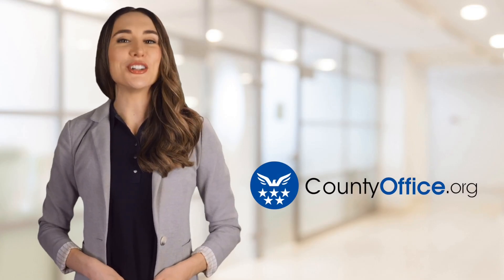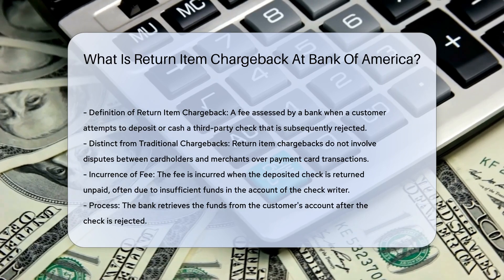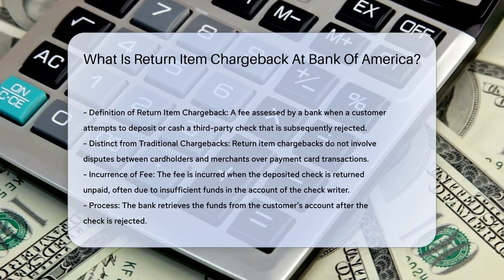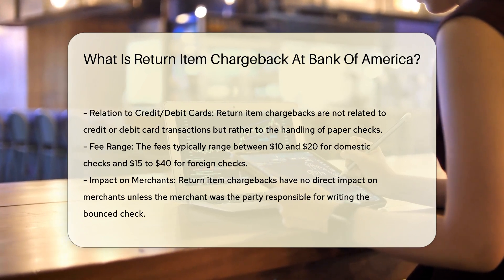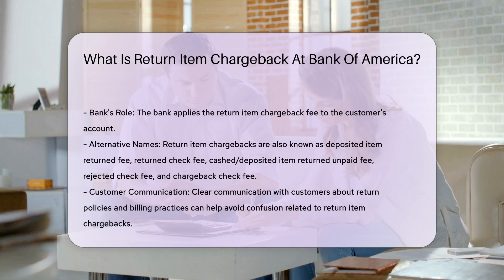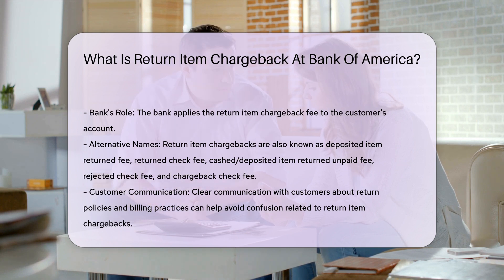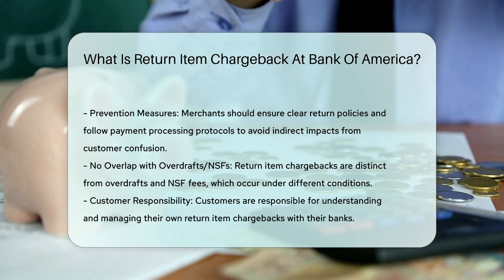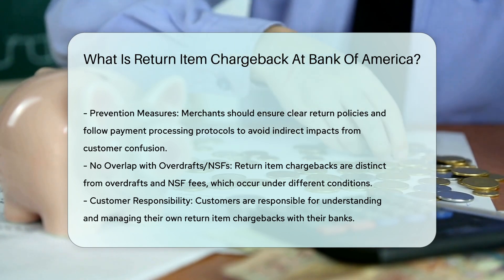What Is Return Item Chargeback At Bank Of America? - CountyOffice.org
What Is Return Item Chargeback At Bank Of America? In this insightful video, we delve into the topic of return item chargebacks at Bank of America. Discover what these chargebacks entail, how they are triggered, and the implications for customers. We explore the distinct nature of return item chargebacks compared to traditional chargebacks, shedding light on the process and fees involved. Understanding these chargebacks is essential for managing your finances effectively and avoiding unexpected fees.

Join us as we break down the intricacies of return item chargebacks and equip you with valuable knowledge to navigate banking transactions more confidently.